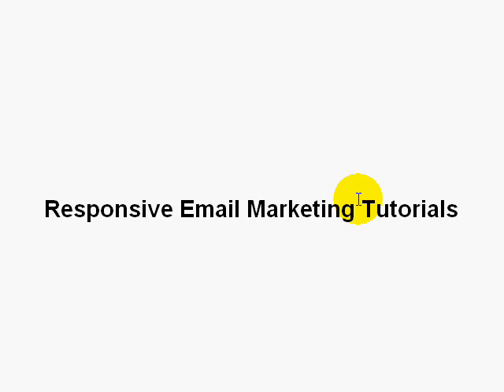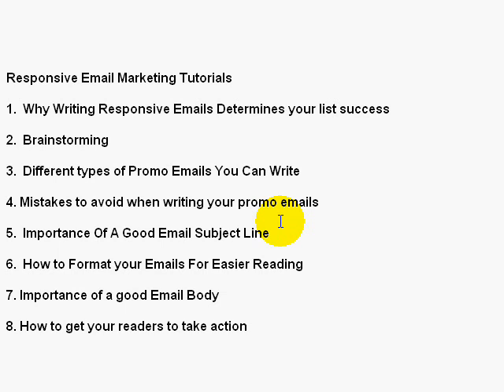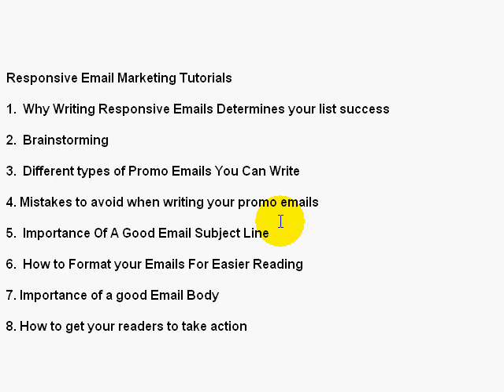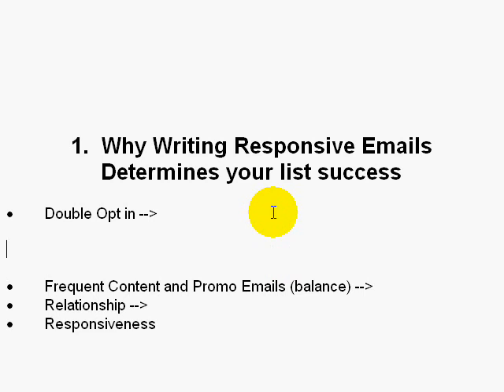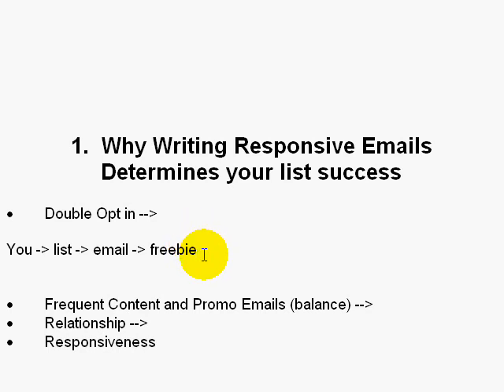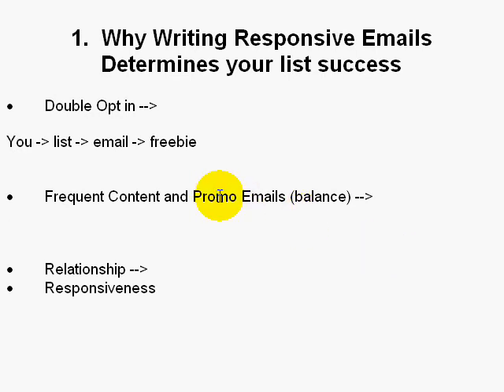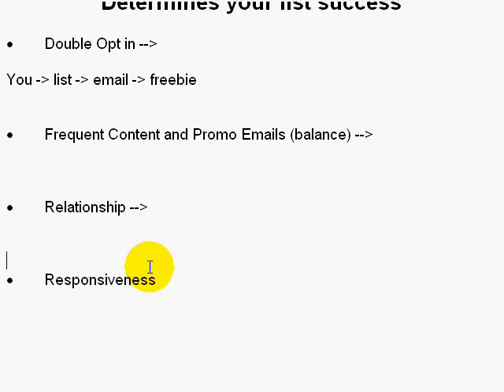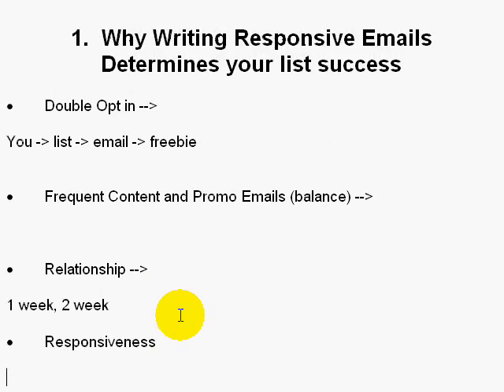Success In Email Marketing